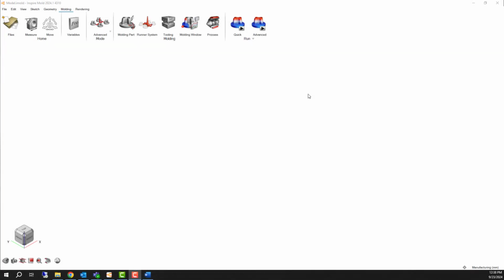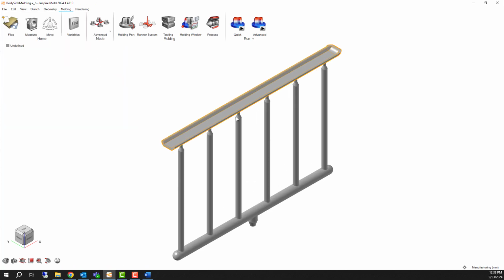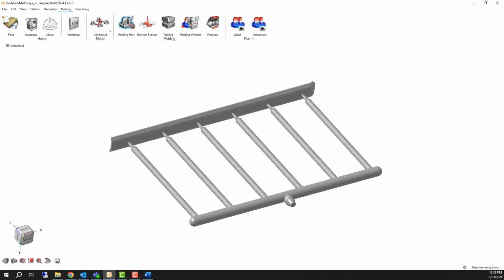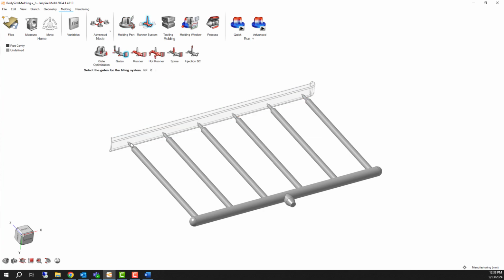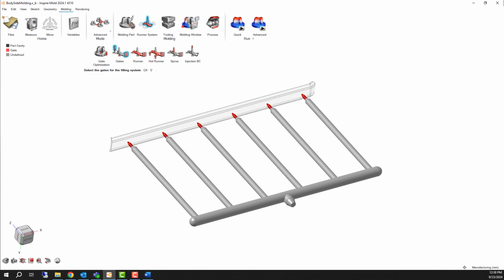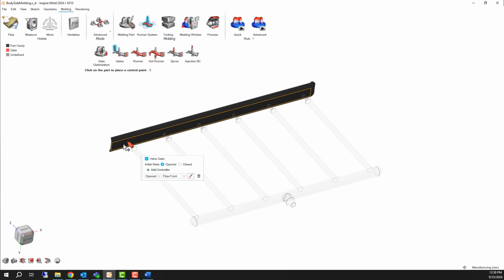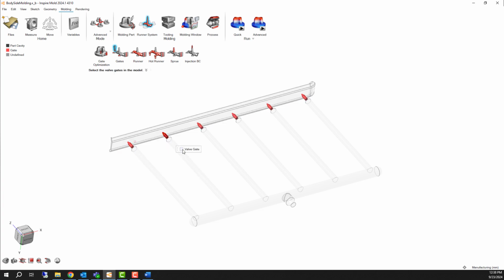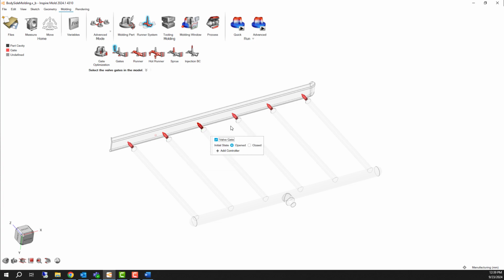How to Set up Valve Gate in Inspire Mold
A valve gate system in injection molding is a type of hot runner technology that allows for precise control of material flow during the injection process. This system uses a mechanical valve to control the opening and closing of the gate through which molten plastic enters the mold cavity.